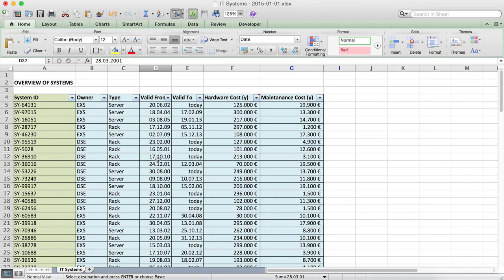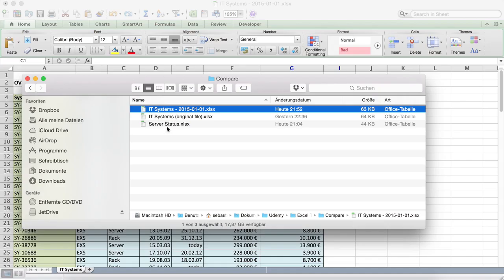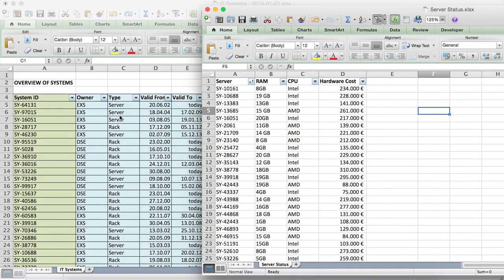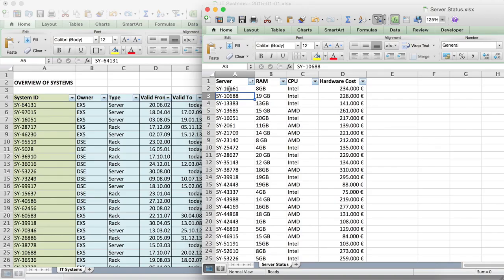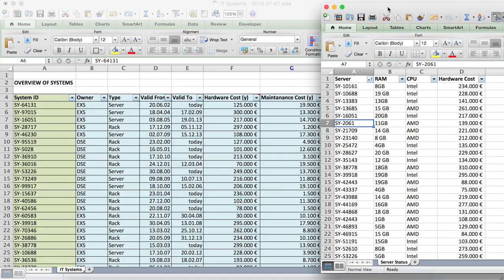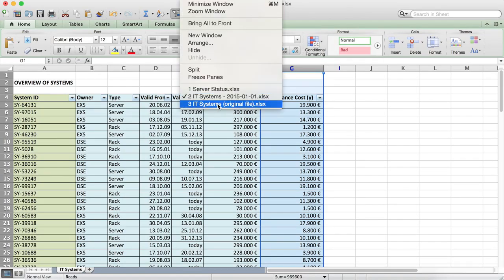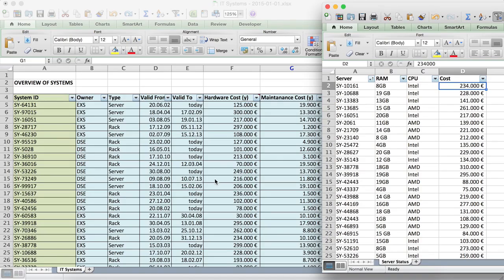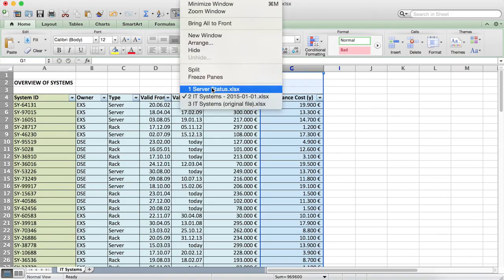006. Common Business Tasks Which Require Comparing